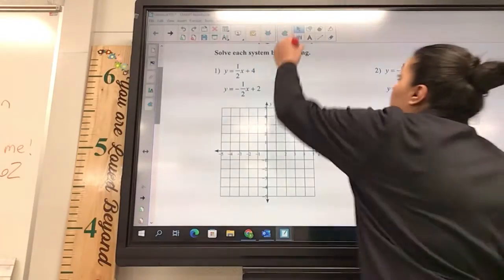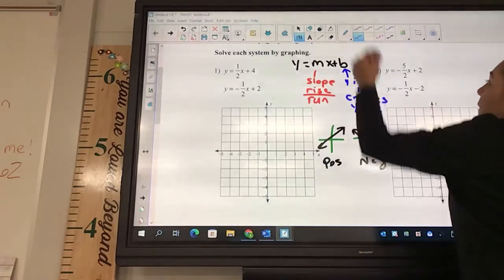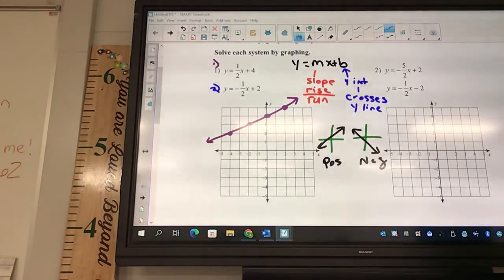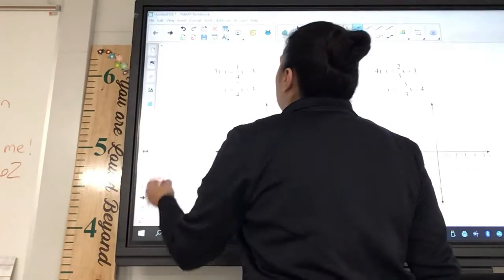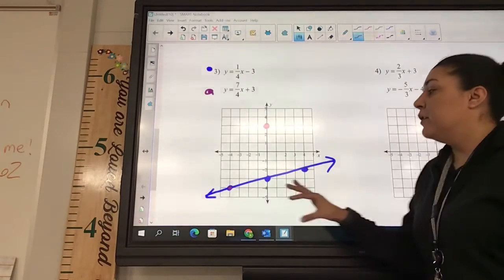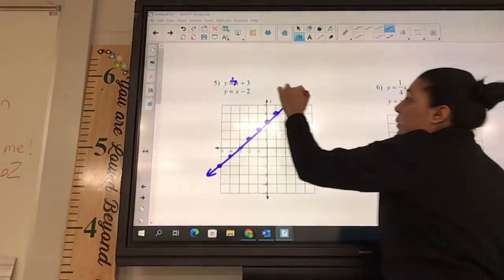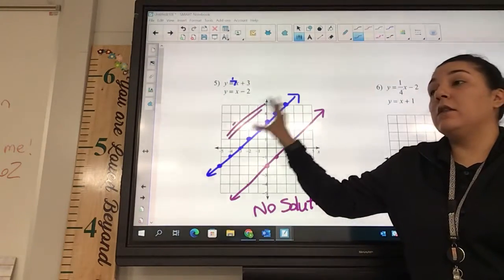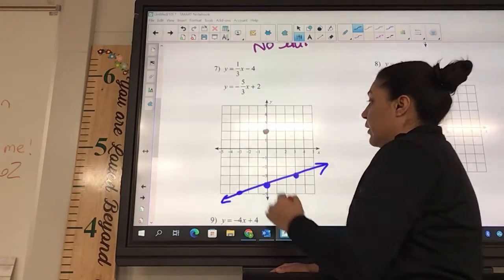6.1 solve by graphing day 1 video part 1